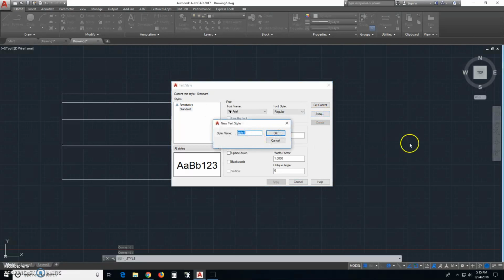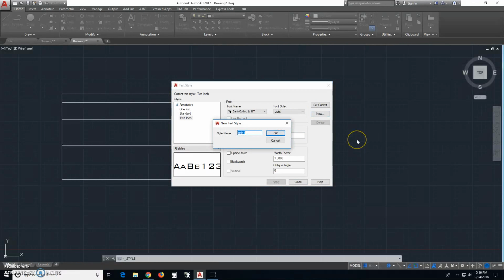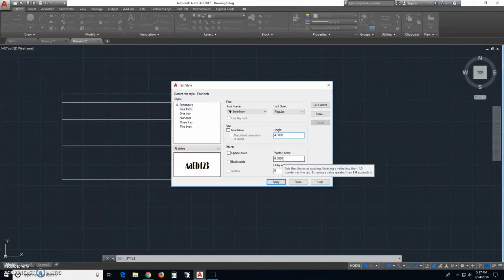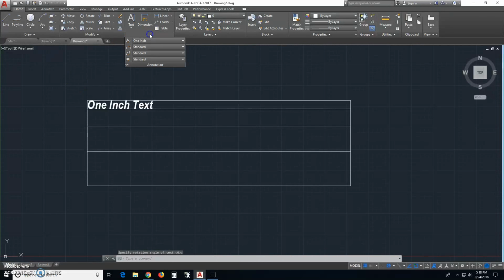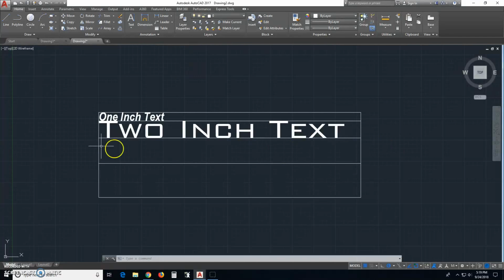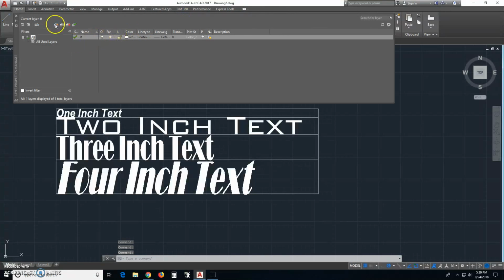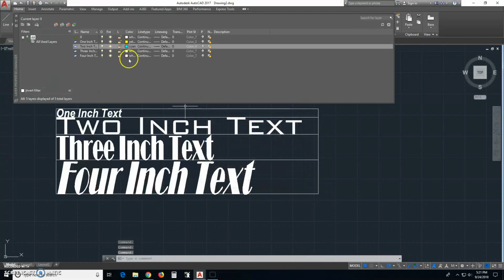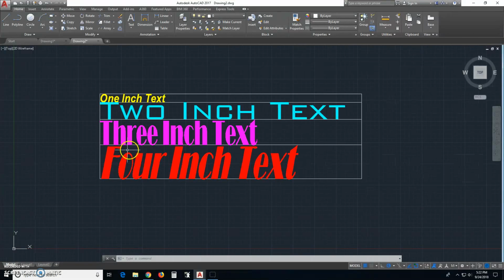Me Creating Text Styles in AutoCAD